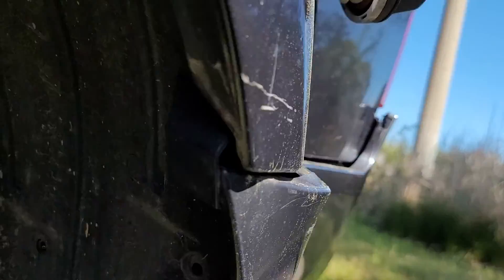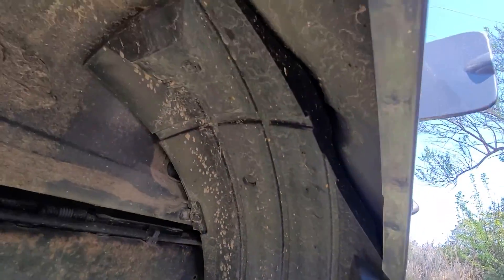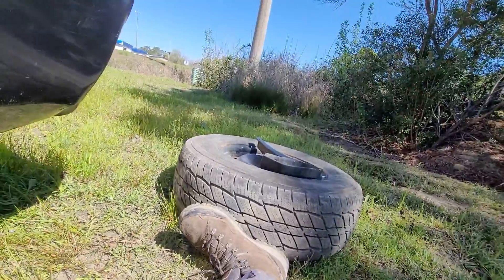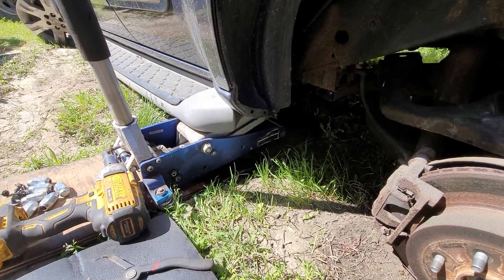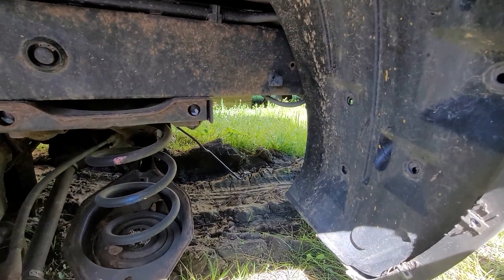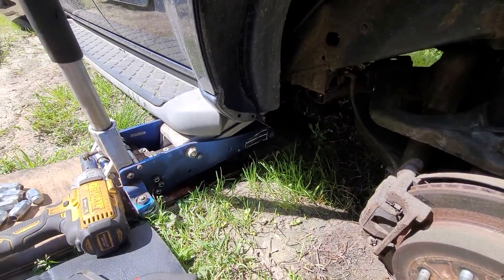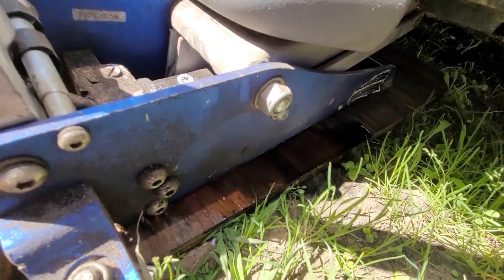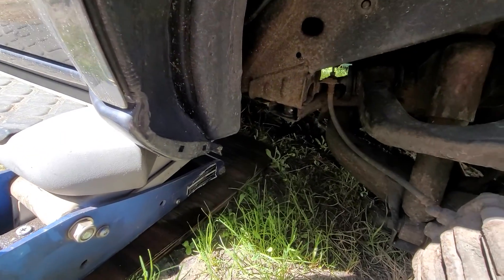Safety First !! I've never had this happen before !!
Use your brain when working on anything !! Safety First !!